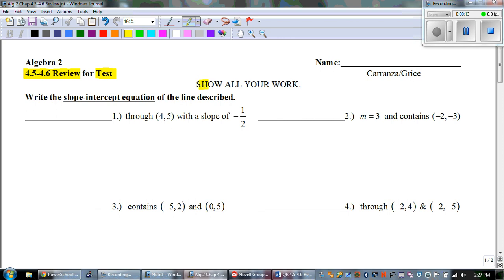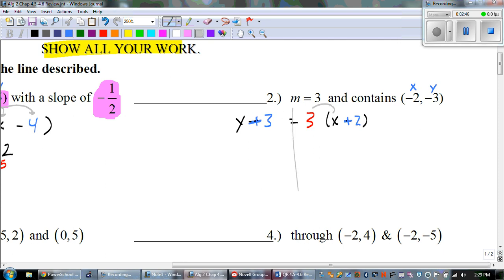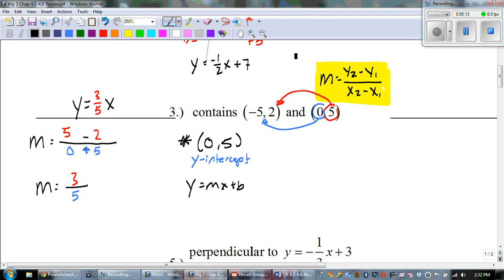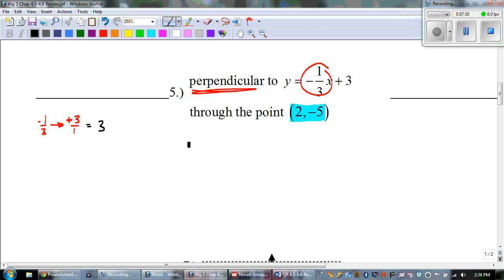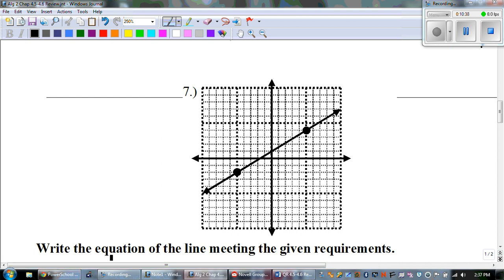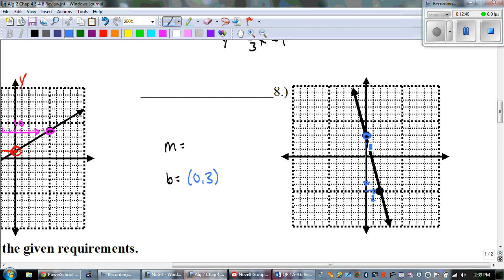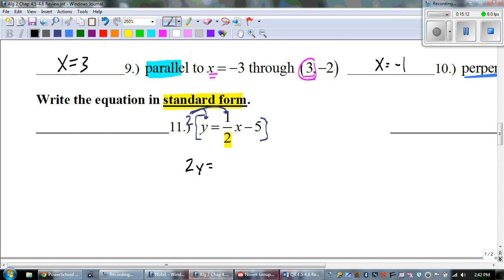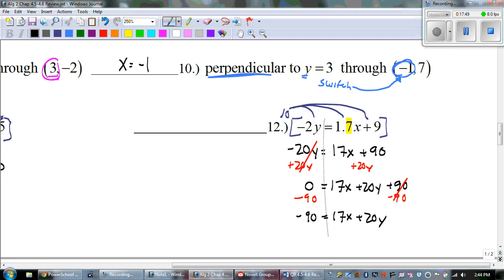AT Algebra Unit 4.5-4.6 Review for Test - Video #1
ATHS Algebra Unit 4.5-4.6 Review for Test - Video #1